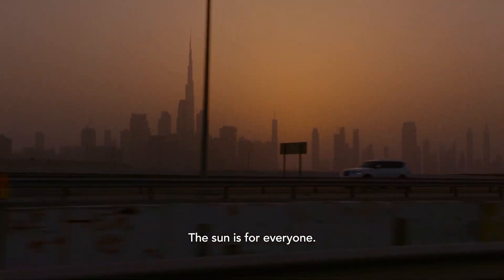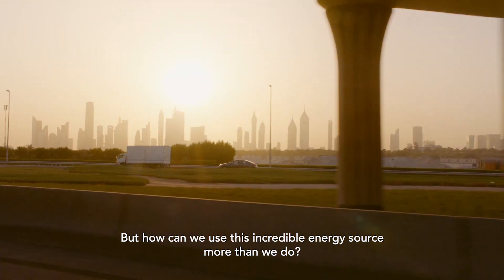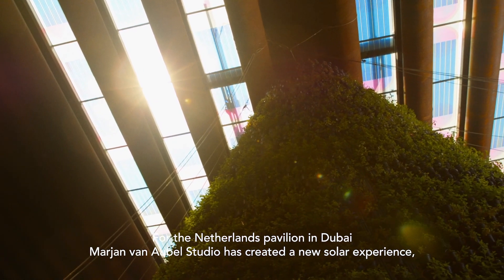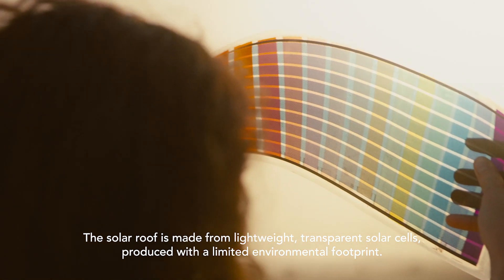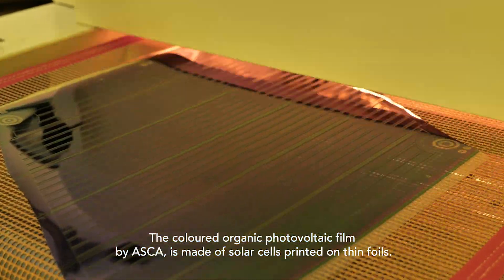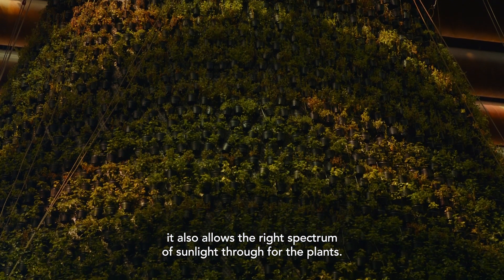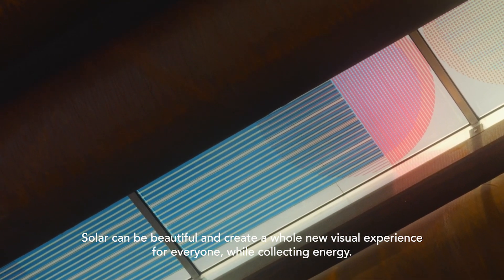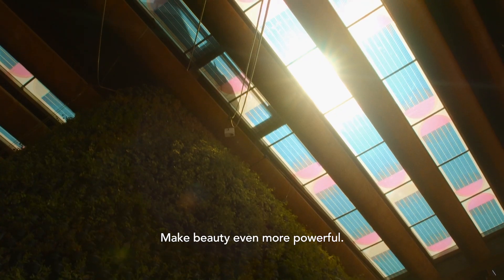Dubai World Expo - Dutch Pavilion - Marjan van Aubel Studio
Marjan van Aubel Studio designs the colourful solar-panelled roof of The Netherlands Pavilion during Expo 2020 Dubai. The skylights are made out of lightweight, organic, transparent solar cells (OPV), that are circular and of non-toxic materials. By combining technology, aesthetics and sustainable materials, the studio has created the solar panels of the future.

Van Aubel's skylights will immerse the visitor in rays of light. Its vibrant patterns were specially designed for the pavilion. Light and colour reflect, refract and dance inside the pavilion. The Netherlands pavilion, also known as The Dutch Biotope designed by V8 Architects, is a temporary circular climate system where energy, water and food solutions are connected. The unique solar panels by Marjan van Aubel collect energy from Dubai’s sun rays to power the pavilion. At the same time, they allow sunlight into the pavilion and filter the right spectrum of light that the edible plants on the food cone use for photosynthesis.

Cinematography:
 Jonas Sacks
, Daan Roosegaarde,
Sarah Alhashimi
, Petr Cikhart

Editing and colour grading:
 Erik Post
Voice over:
 Blijde Ligthart